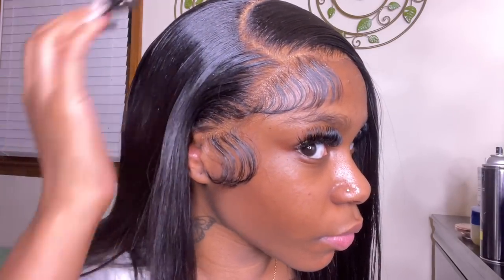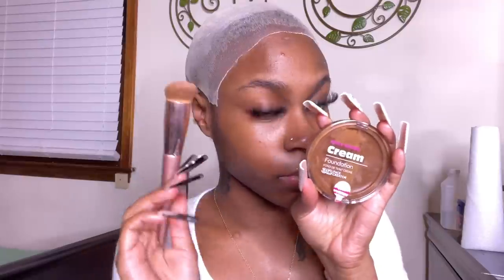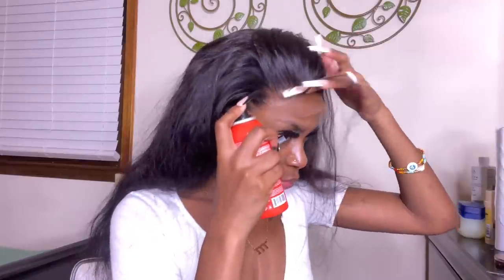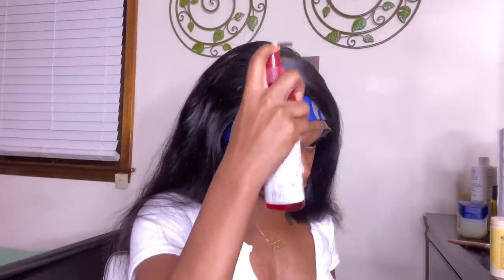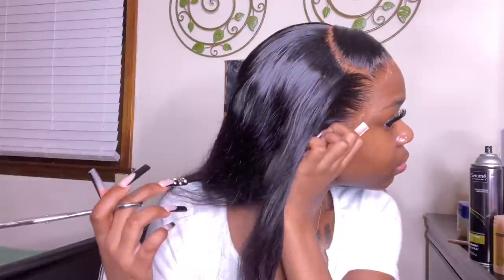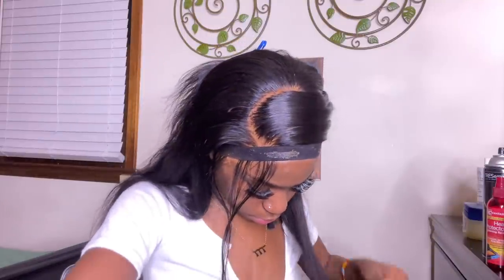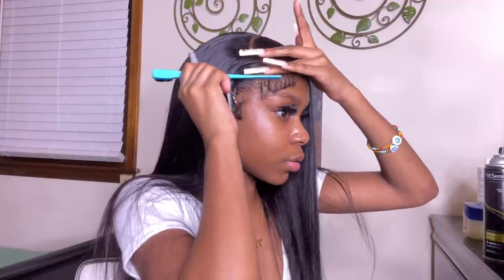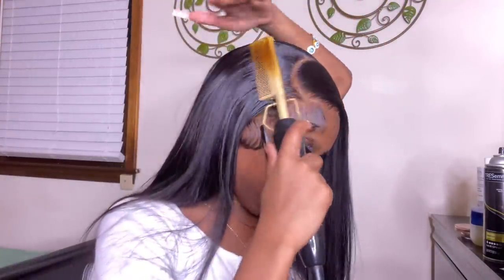THE BEST STRAIGHT HAIR I’VE HAD RECENTLY | Detailed Install Using Ebin Lace Spray | Kriyya Hair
☛Get Extra $10 OFF Over $89 ! Use Special Code: khair
I’m Using Kriyya 13x4 HD Lace Straight Human Hair Wig 150% 20’’

Snap: @manijean
Wig IG: @wigssoldbymani